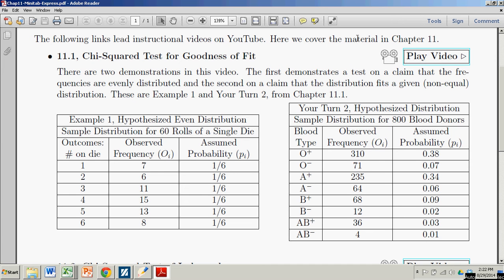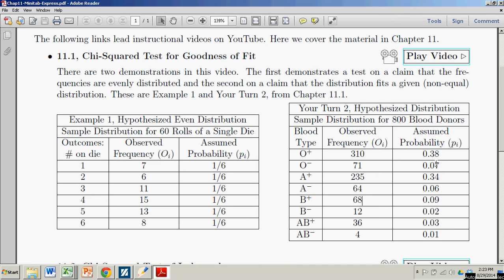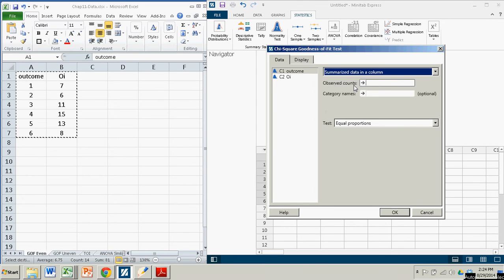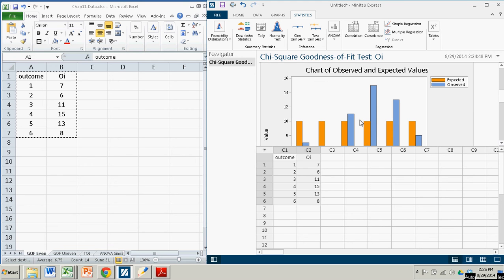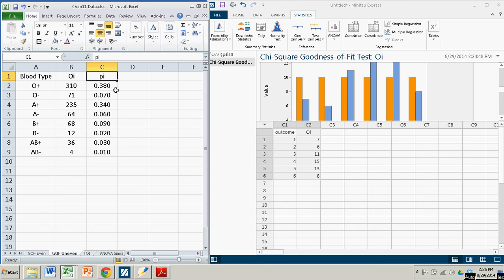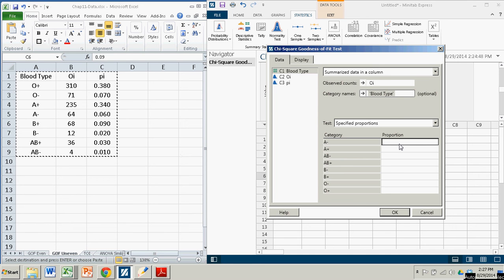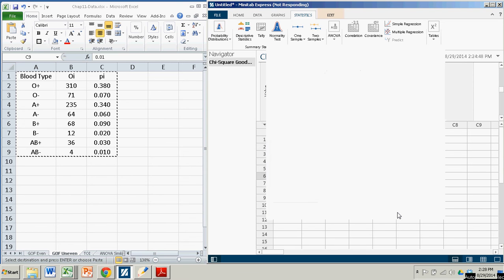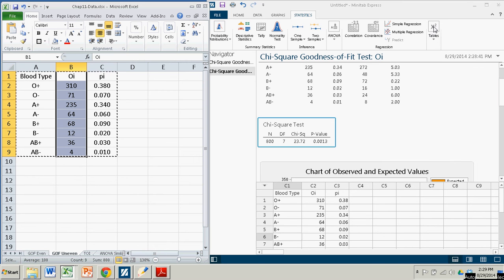Chi-Squared Test for Goodness of Fit with Minitab Express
This demonstration shows you how to conduct a Chi-Squared Test for Goodness of Fit with Minitab Express . This demonstration corresponds to the Introduction to Statistics, Think & Do textbook by Scott Stevens